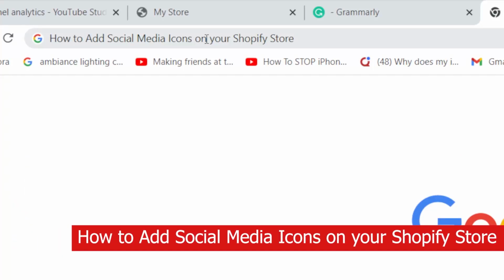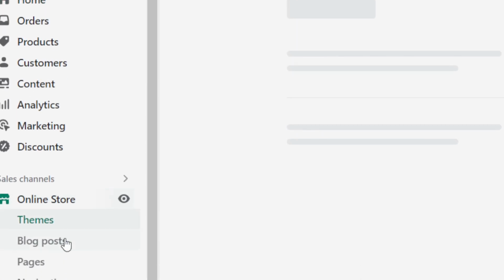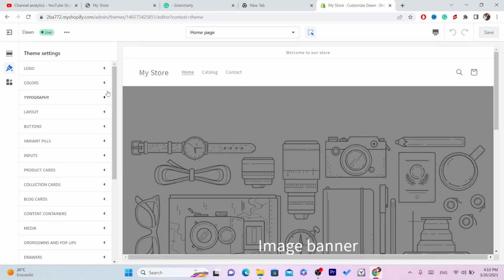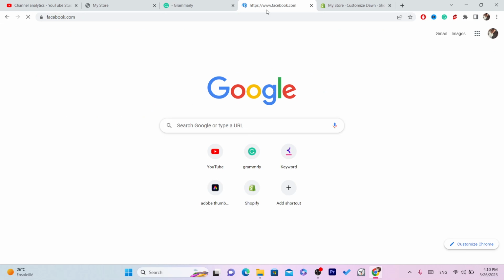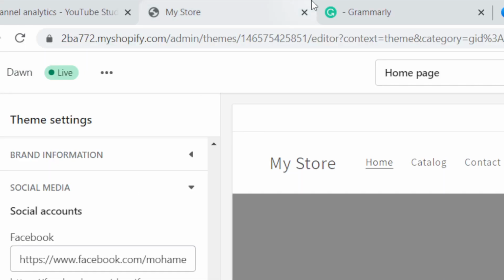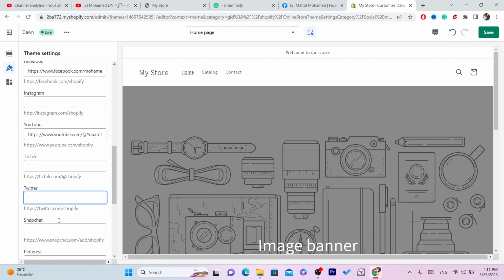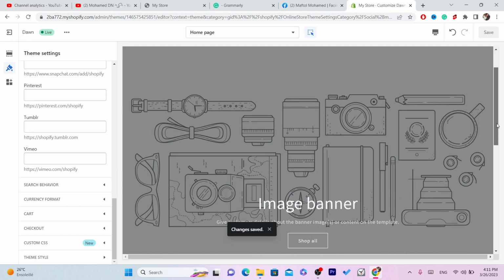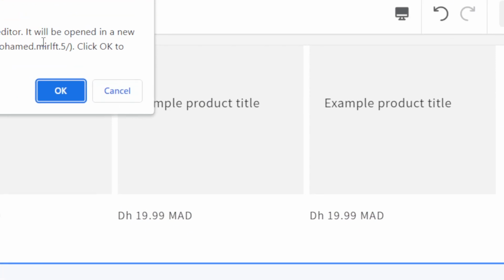How to Add Social Media Icons on Shopify store In 2025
In this tutorial, you'll learn how to add social media icons to your Shopify store in just a few quick and easy steps. Social media is an important part of any marketing strategy, and by adding social media icons to your Shopify store, you can encourage your customers to connect with you on their favorite social platforms. This tutorial will guide you through the process of adding social media icons to your Shopify store's header, footer, or any other location you choose. You'll learn how to customize the icons' appearance and add links to your social media pages. With the help of this tutorial, you can create a professional and engaging Shopify store that connects with your customers and drives sales. Whether you're a Shopify beginner or an experienced user, this tutorial will provide you with the knowledge and tools you need to succeed in 2025 and beyond.